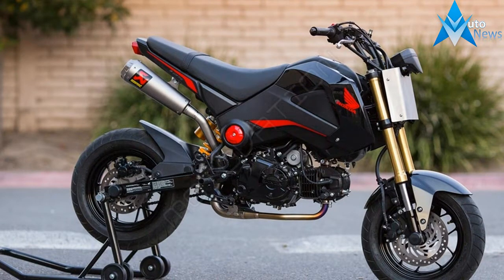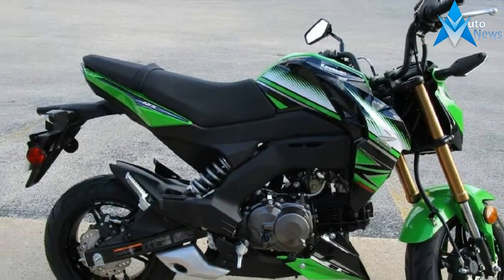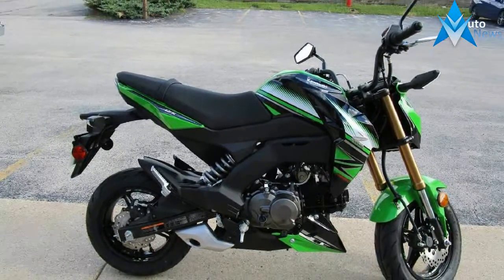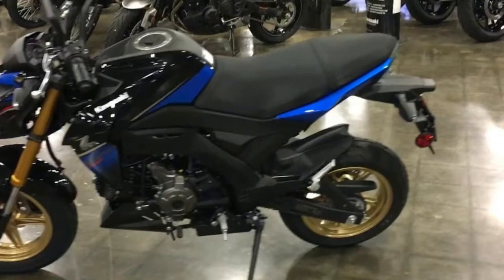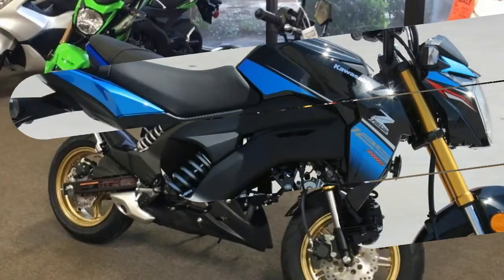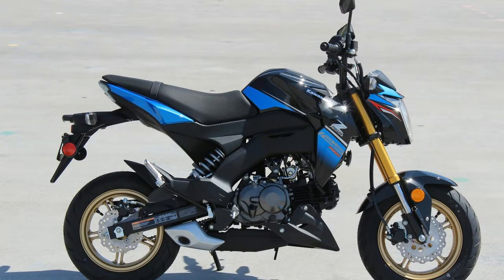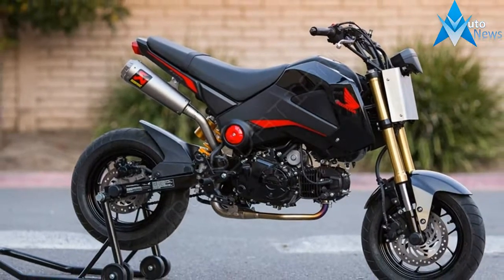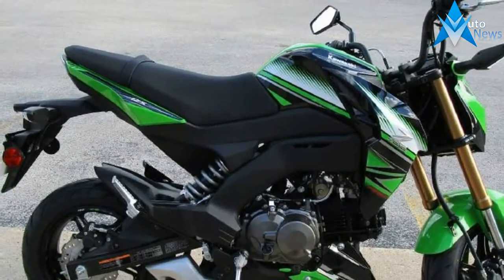LOOK THIS!!!2018 New Kawasaki Z125 PRO Price & Spec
LOOK THIS!!!2018 New Kawasaki Z125 PRO Price & Spec -  specs and reviews on the 2018 Z125 PRO. This new 2018 Kawasaki is made in Japan with an MSRP of $3,199. It has a 4 speed manual transmission and a fuel injected single-cylinder 1 cylinder engine.

$3399